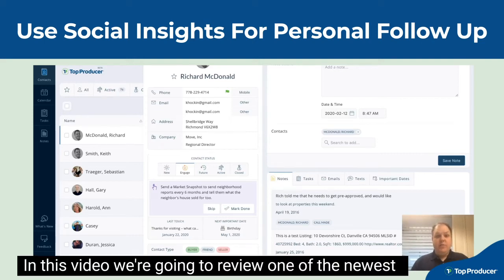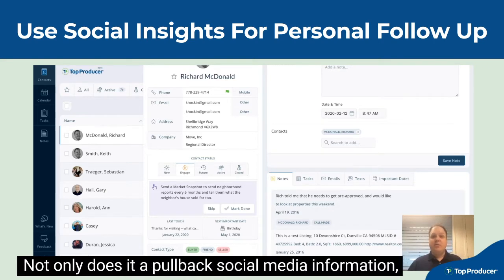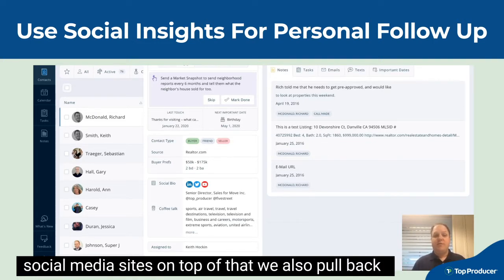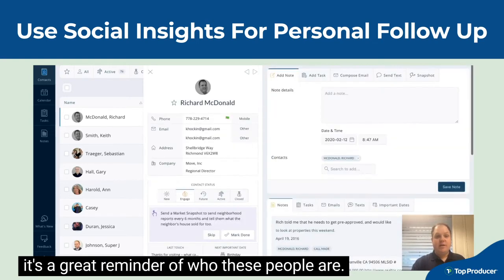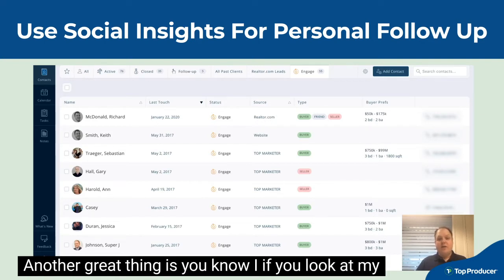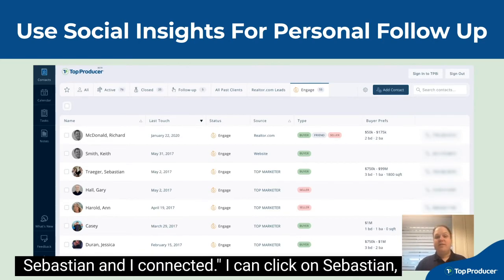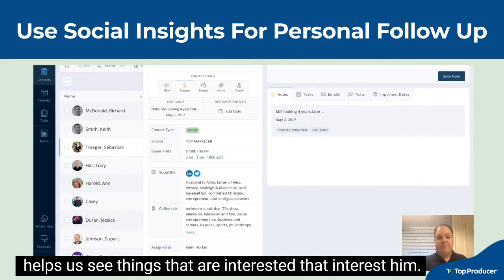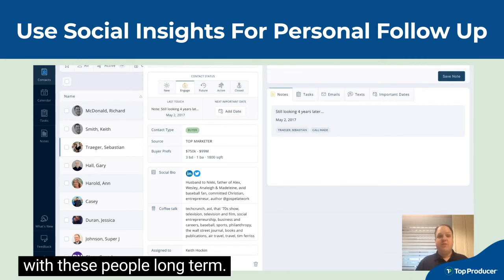Use Social Insights in Top Producer® X for personal follow-up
With Social Insights in Top Producer® X CRM, your contacts are automatically updated with public photos, interests and other useful information from their social media accounts to help you connect.